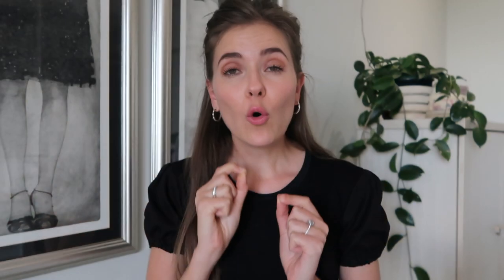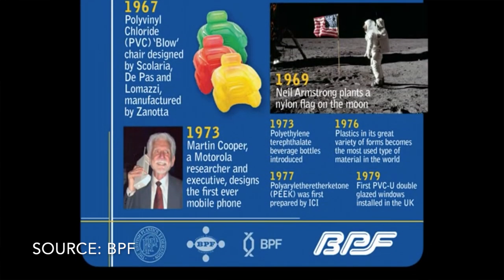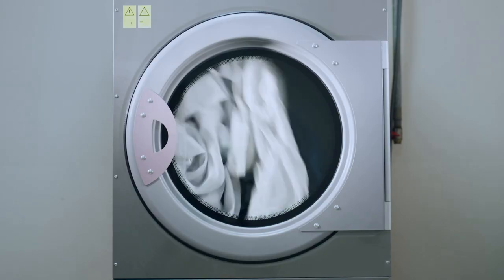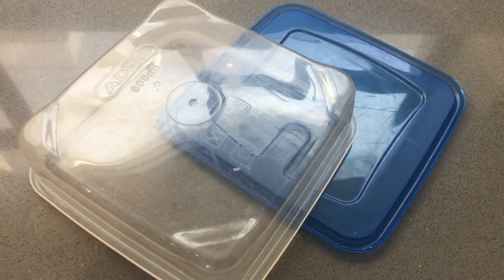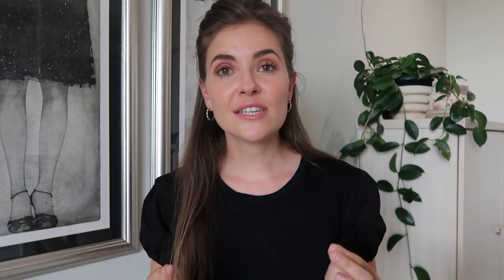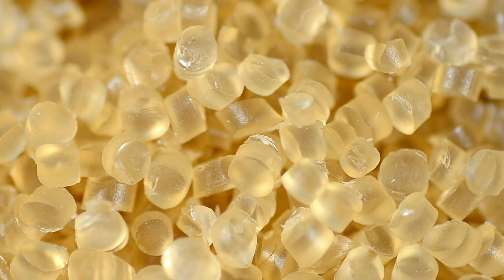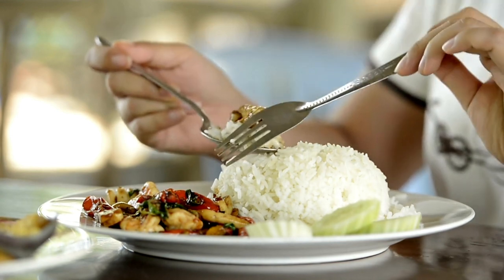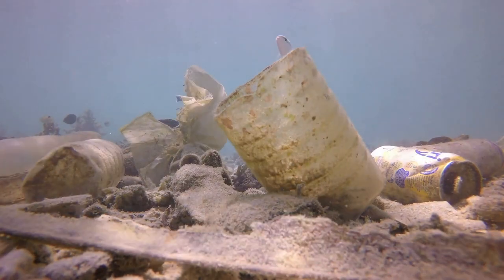WHAT IS MICRO PLASTIC WASTE? textiles clothing | S2:E11 | Fibers & Fabrics | Beate Myburgh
A huge thank you to everyone who made season one a success. It's been such a pleasure working on that series that I decided a second season is in order for 2020. I hope your learning can continue and deepen as we move forward.

Please give it a thumbs-up if you enjoyed it!

FIBERS & FABRICS SEASON 2

RESOURCES

SUGGESTED VIDEOS